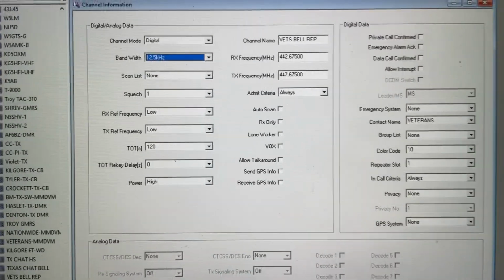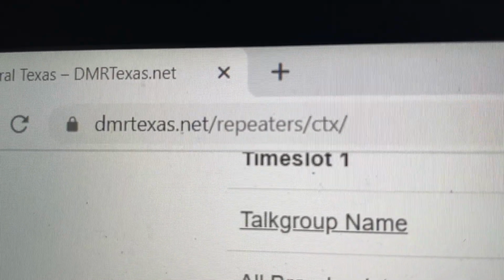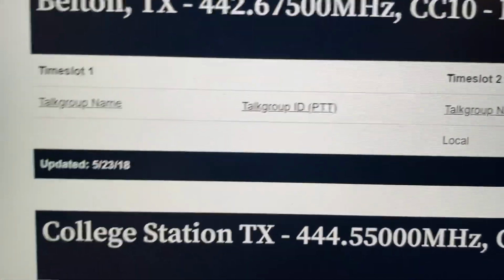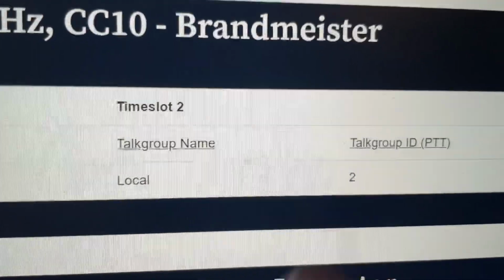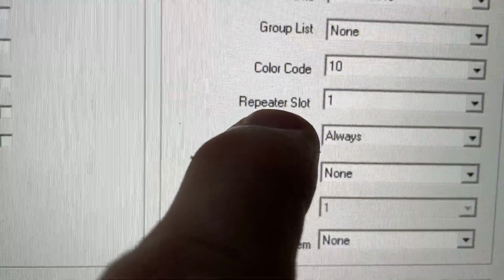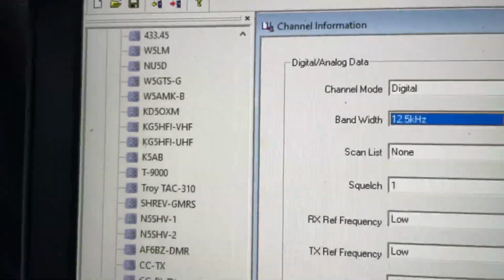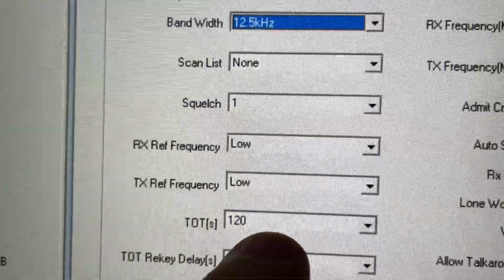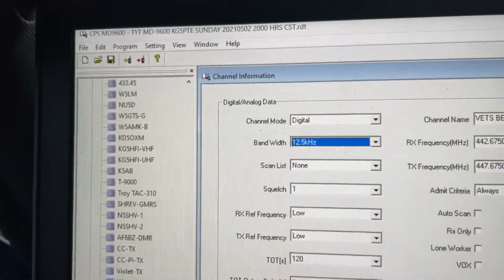DMR Code Plug programing. Through a repeater. And not with an MMDVM.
This is showing users how to program a code plug for a TYT MD-9600 DMR radio. Through a repeater. One thing I failed to mention. Is all DMR transmit frequencies are plus five megs UP from the receive frequency. So if receive is 442.6745 then transmit is 447.6745 this applies to repeaters. As most MMDVM are set to a simplex frequency. At least mine are. First always check your  digital contacts (talk groups first) to make sure it is created. Then create your channel. Then add your channel to your zone. The program your radio.